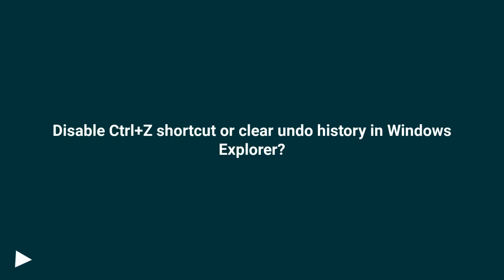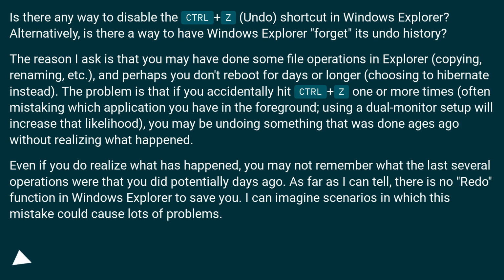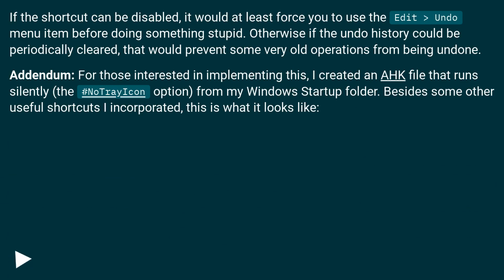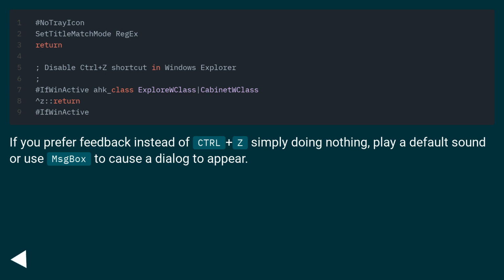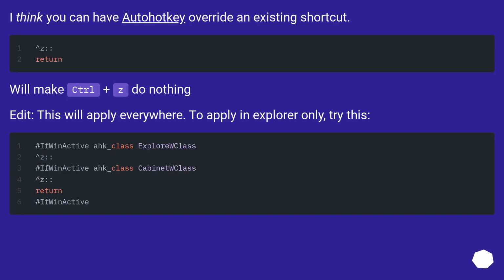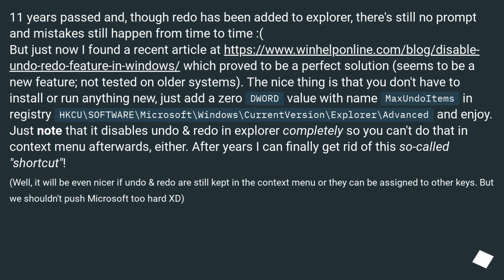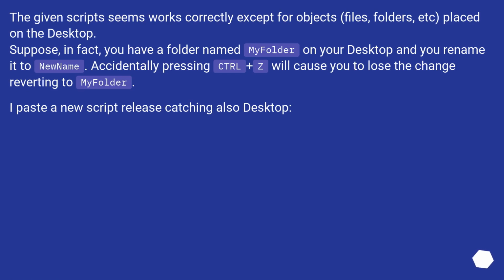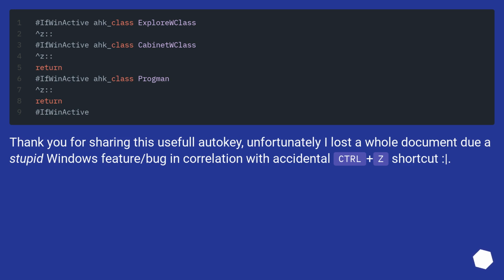Disable Ctrl+Z shortcut or clear undo history in Windows Explorer?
Chapters
00:00 Question
02:21 Accepted answer (Score 15)
02:49 Answer 2 (Score 7)
03:15 Answer 3 (Score 3)
04:14 Answer 4 (Score 1)
05:07 Thank you